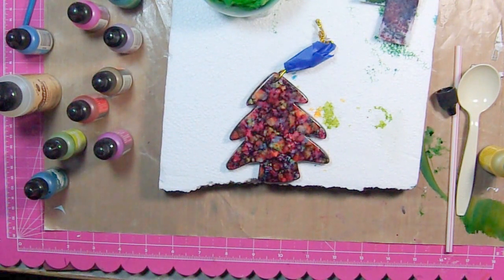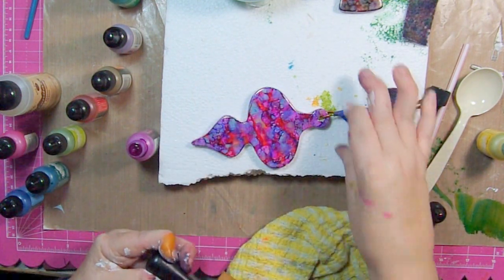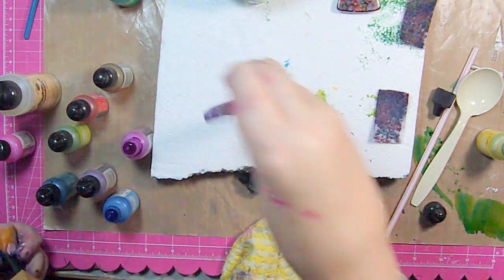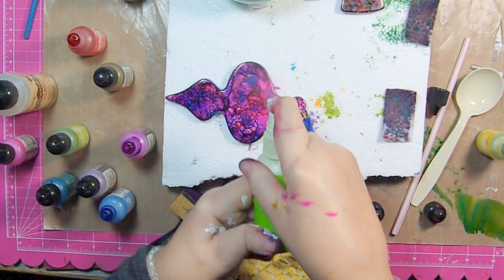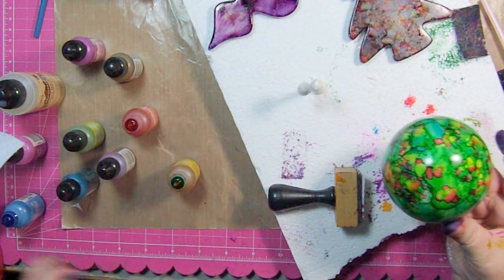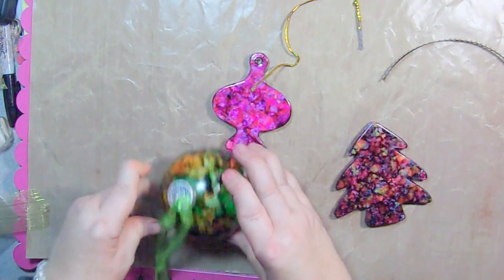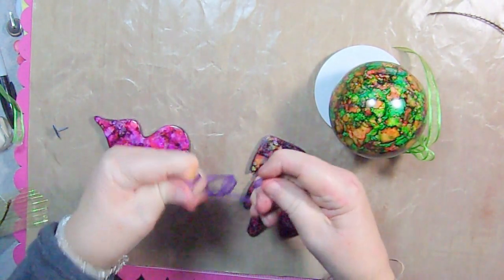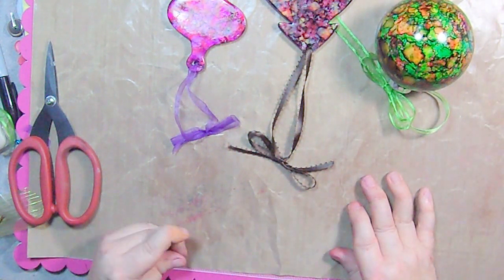Totally Terrific Tags and Trimmings #7 Alcohol Inks-I Can't Stop!, -Part 2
I purchased the glass balls from Michaels for $3 for four of them.  They are 3" balls. Remove top and keep save so you don't lose it (like I did) .Dripped cheap Joann's acrylic white paint inside the ball,shook it with a towel over the opening to coat and then let it drain until dry. . Make sure you cover your surface as these inks stain everything.  Your hands will be crazy inky unless you wear gloves, fyi.
 I chose Tim Holtz Adirondack Alcohol Inks in a variety of colors.  I used Tim Holtz Distressing Tool and made my own felt pads from cheap white felt cut into the size of the head of the distressing tool.  I cut a lot of them for use later as well.  Put several drops of the alcohol ink on different areas of the felt and then do the same with 2-3 other alcohol ink colors on the same pad.  Dab it onto the ball and keep dabbing it until you find the color combination you like.  I used a couple of felt pads because once it was saturated, there wasn't enough distinction between the colors.  When satisfied with the results, use clear acrylic spray or polyurethane to seal it.  I absolutely loved how the ball turned out.  I'm working on some 2" ones I bought at Big Lots for $5 for 6 of them.